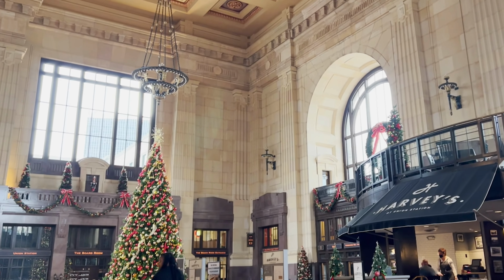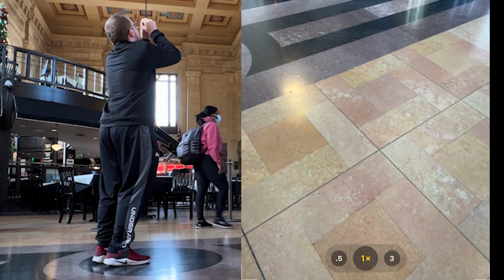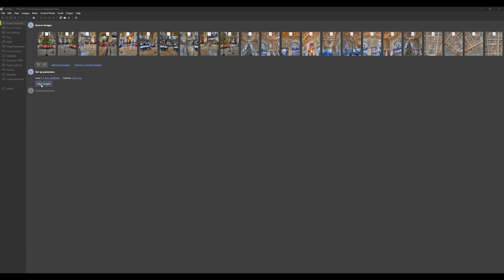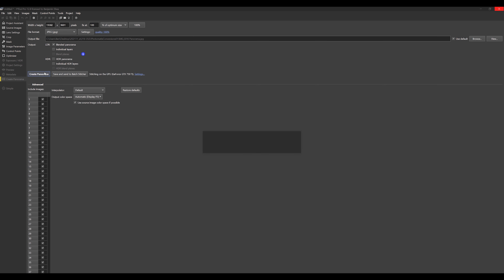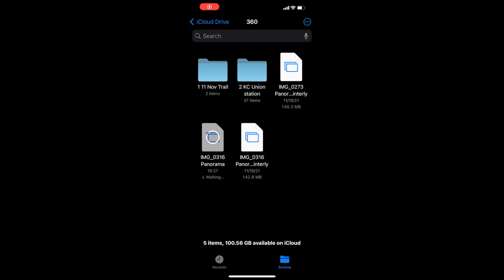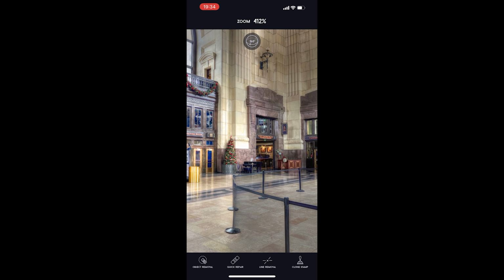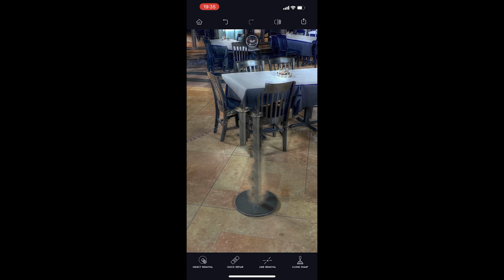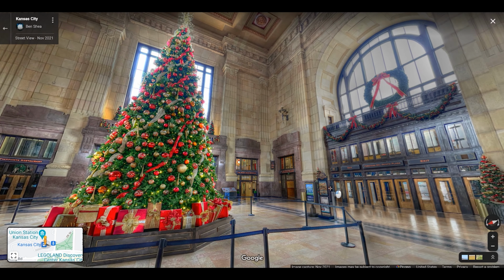Freehand 360° Photo: iPhone 13 Pro Max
TIMESTAMPS
00:00 Intro
01:08 JPEG
01:17 Technique
03:04 File Management
03:24 Photomatix
04:26 PTGui
05:58 Preview 360
08:49 TouchRetouch
13:50 Conclusion